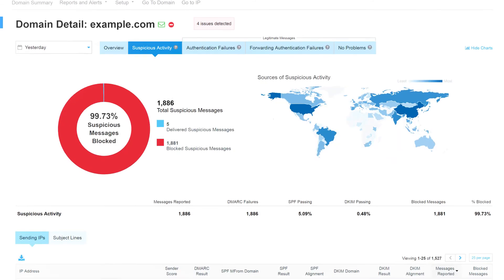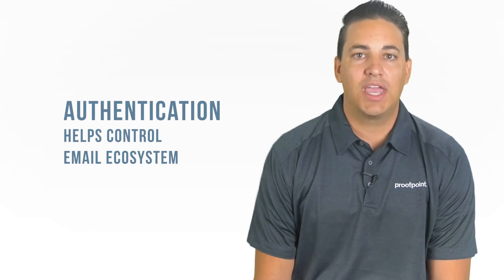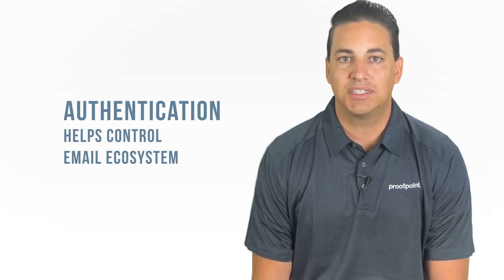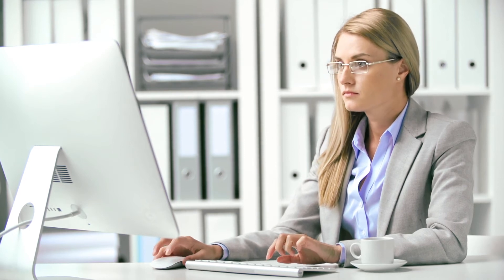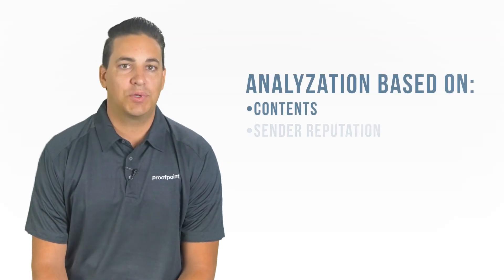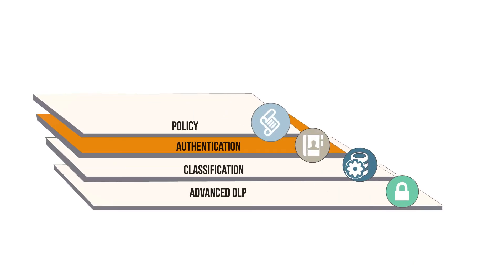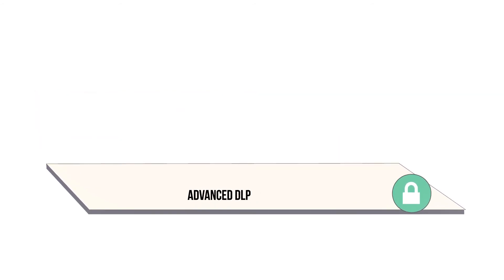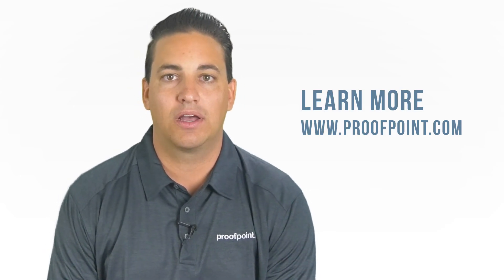Email Fraud Defense 01: Business Email Compromise - The Billion Dollar Scam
Despite large investments in enterprise security, BEC is costing organizations billions of dollars.  Learn about Proofpoint’s comprehensive, multi-layered solution to stop BEC in its tracks.